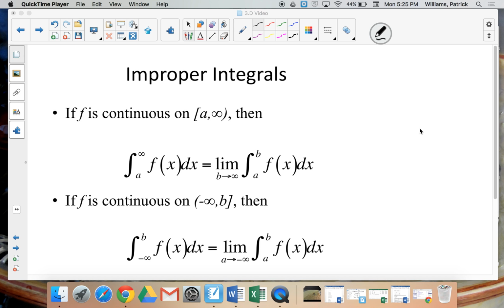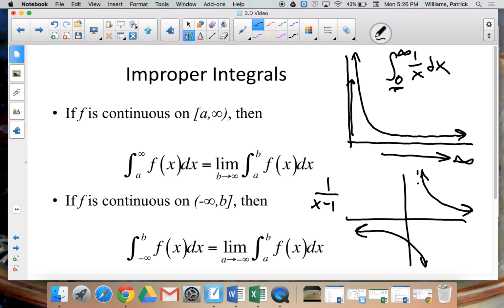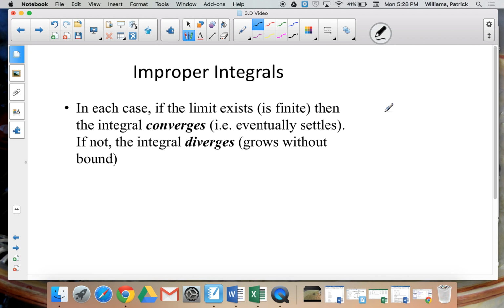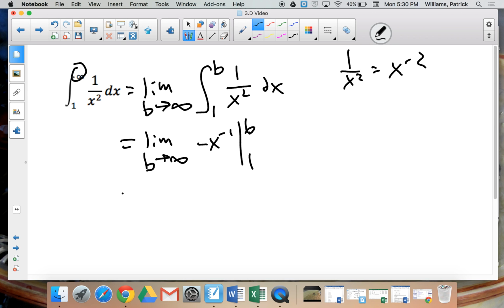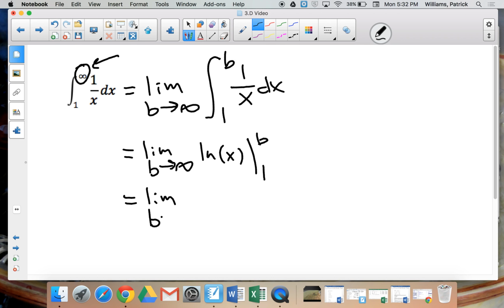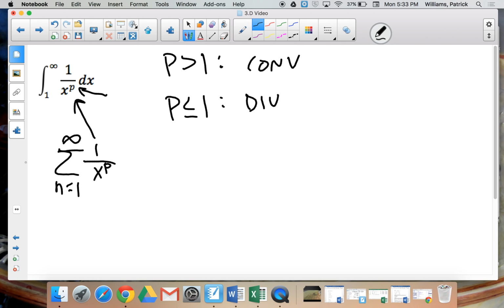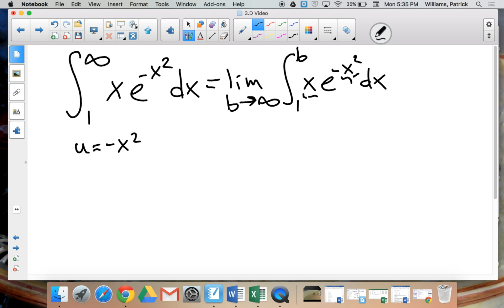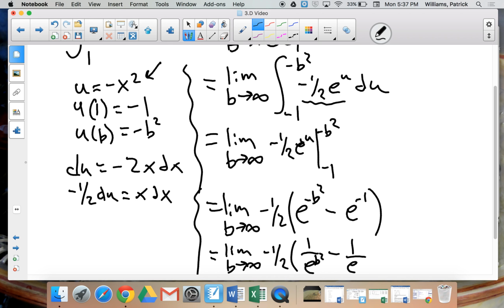3.D 6 Improper Integrals